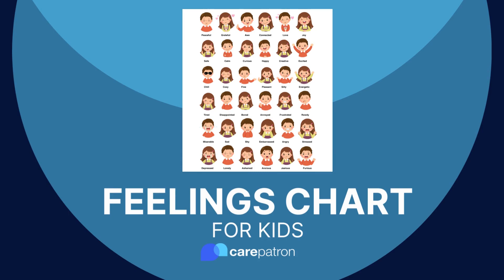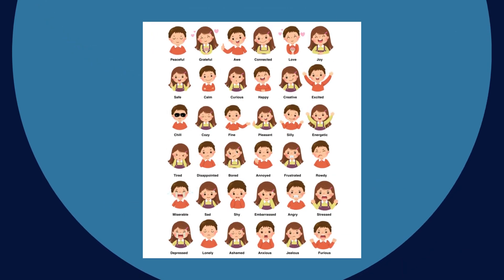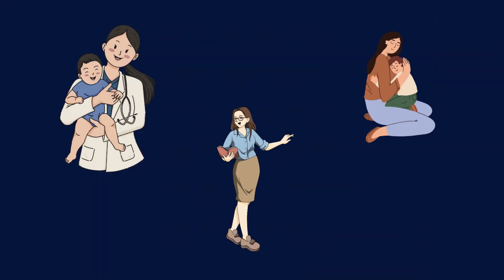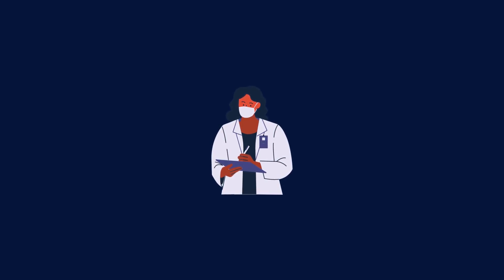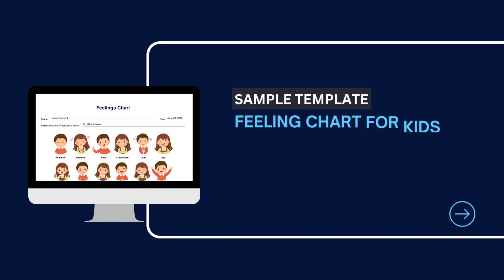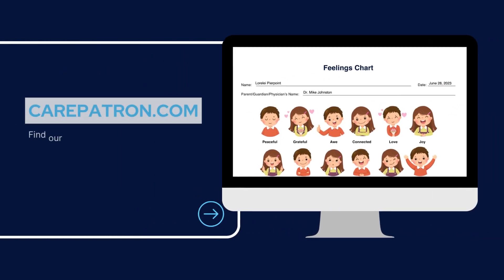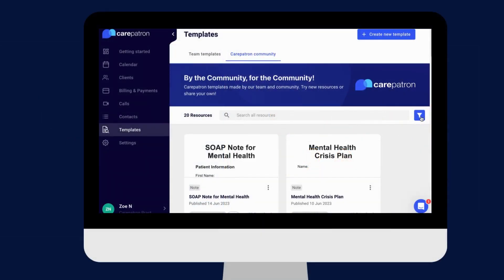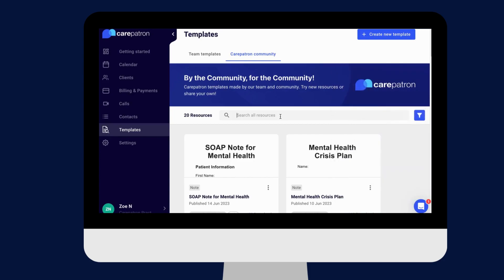Feelings Chart for Kids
A feelings chart for kids is a tool that practitioners use to help children identify and communicate their feelings.

Introduction 0:00
What is a Feelings Chart for Kids? 0:08
How to use a Feelings Chart for Kids 0:52
Carepatron 1:20